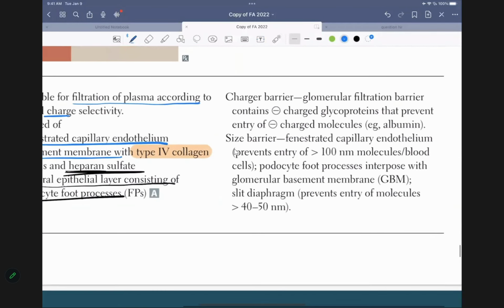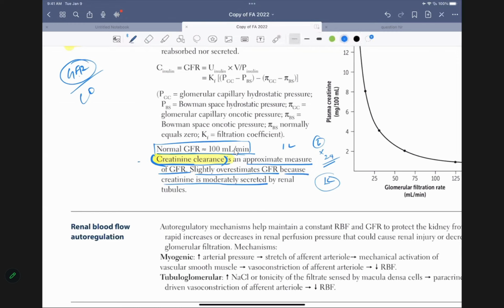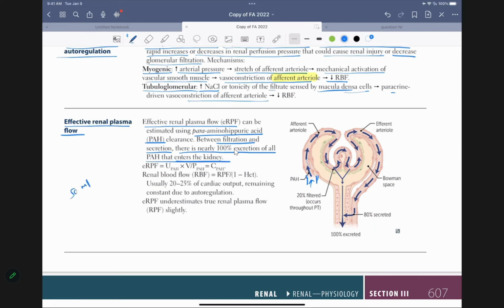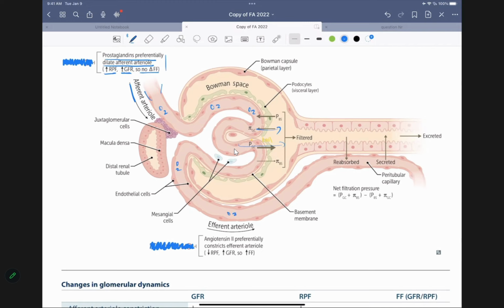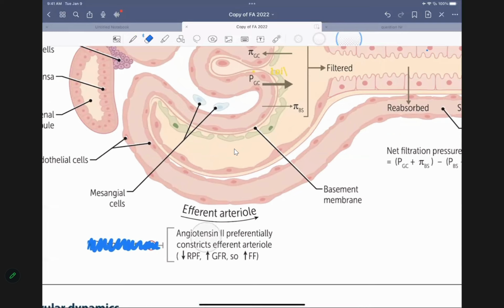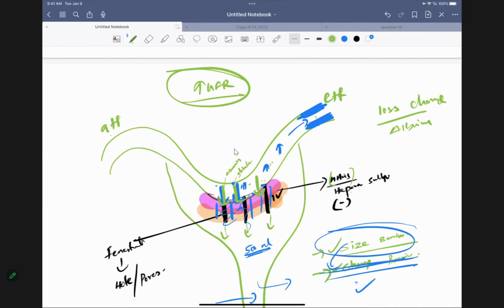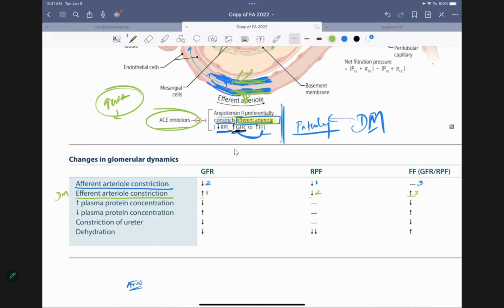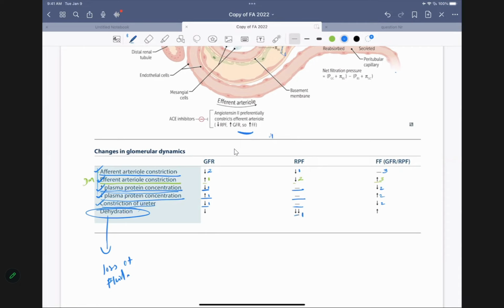Zoom Meeting 2023 04 17 07 50 23